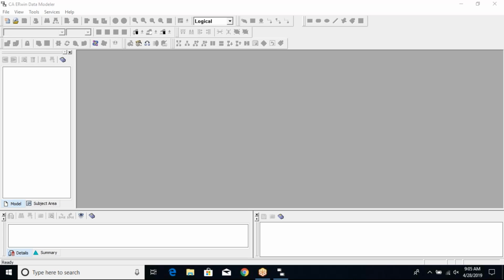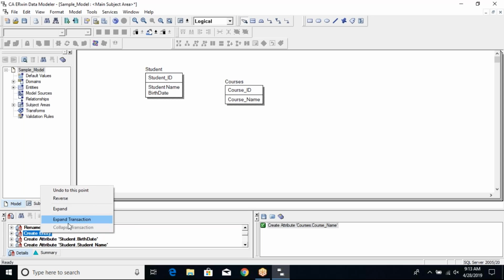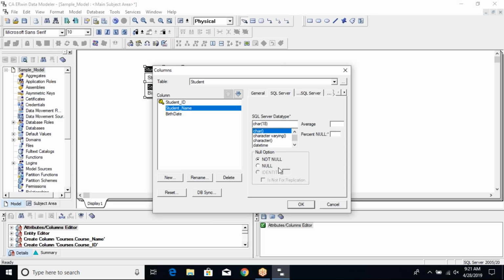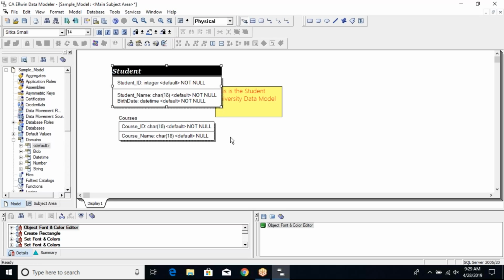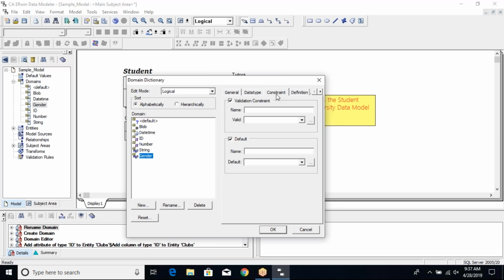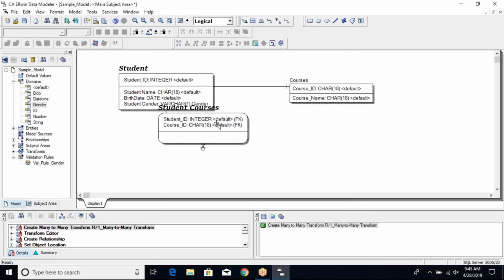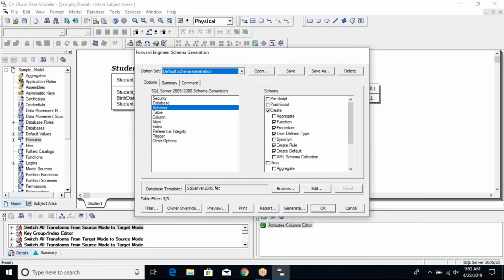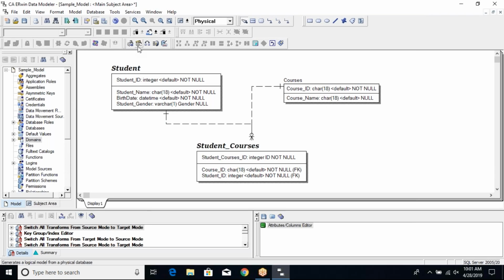Data Modeling with Erwin - Learn in 1 hour | Erwin Data Modeling tutorial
Erwin Data Modeling tutorial

This is a 1 hour video tutorial on Data Modeling with Erwin tool.